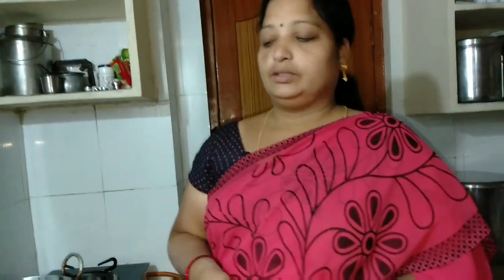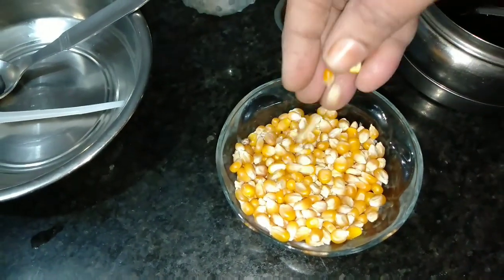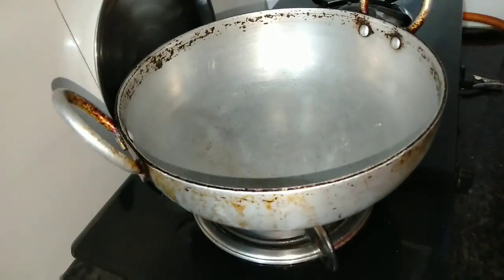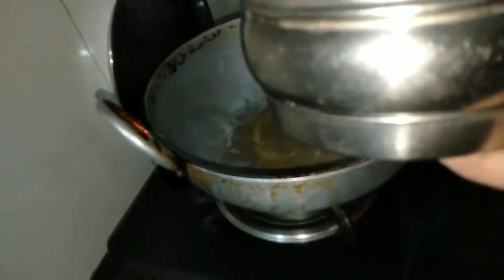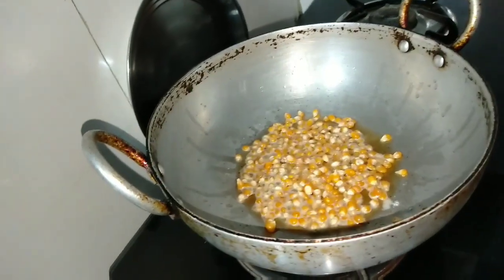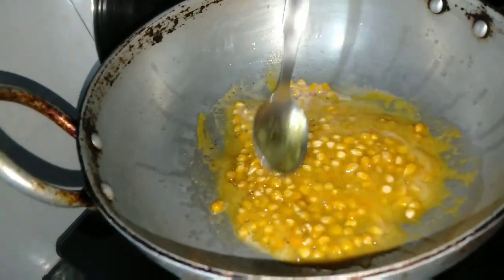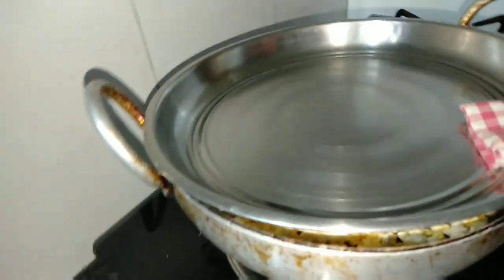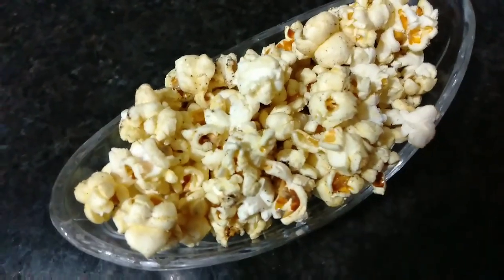Homemade "BUTTER POPCORN" 🍟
మా వీడియో మీకు నచ్చినట్లైతే లైక్ చేయండి షేర్ చేయండి కామెంట్ చేయండి మరిన్ని వీడియోల కోసం సబ్స్క్రైబ్ చేయండి